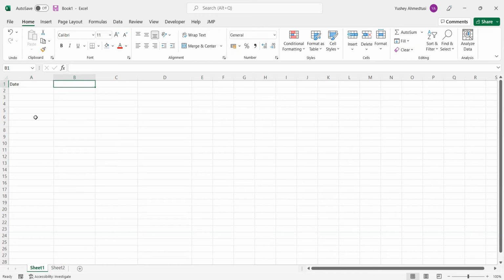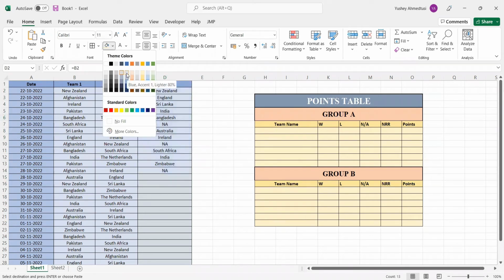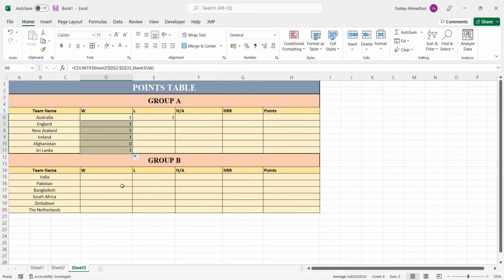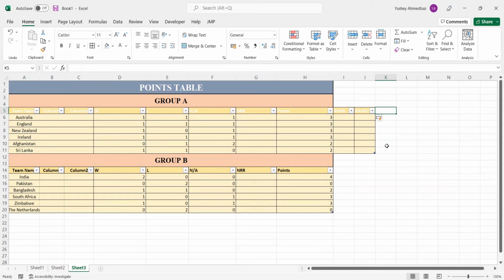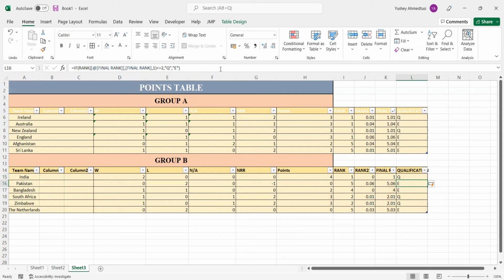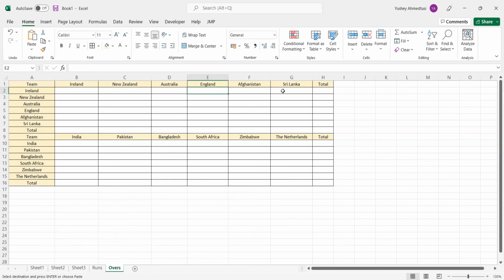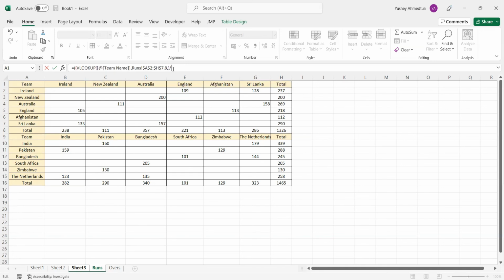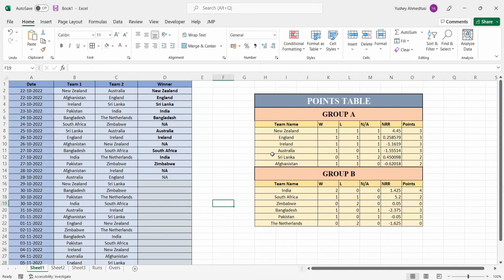How to create Dashboard for cricket tournaments on excel?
In this video we use excel to create Dashboard for ICC WT20 2022.